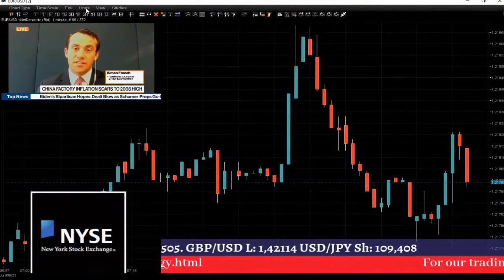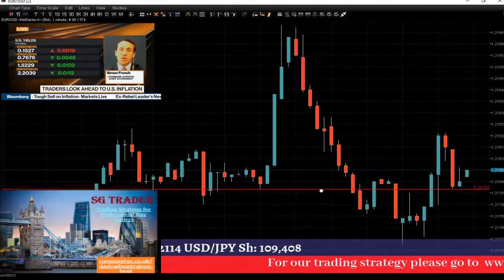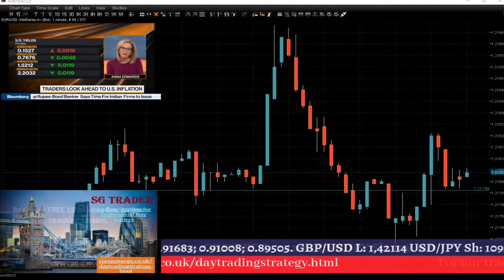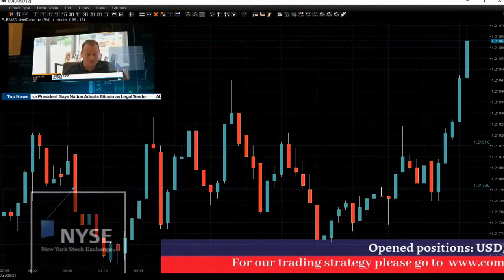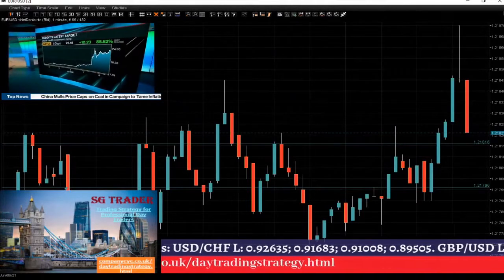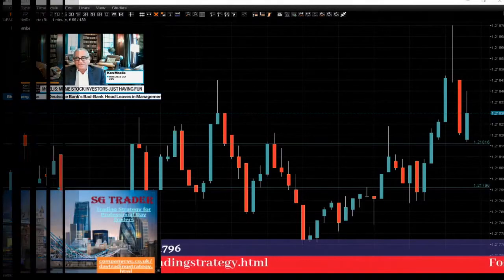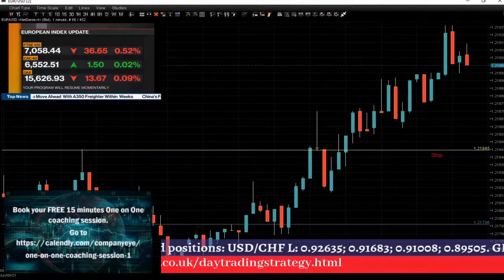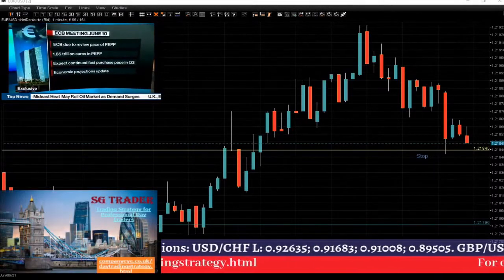Snapshot video on day trading EUR/USD. interview with Jean-Claude Trichet.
The Live Forex trading session from London.
Follow our trades for free and see when we buy and sell currencies on margin.
Snapshot video on day trading EUR/USD. interview with Jean-Claude Trichet. Award winning strategy for Day Traders.

If you hit the “Bell” icon (🔔) you will receive a notification on YouTube every time we upload a video on this channel.

We are trading 1pip=£100. You can trade 1pip=£10 or £5. It is all about how big is your trading account.

This is not a trading course or a seminar where somebody trying to teach the audience new ideas of trading. All of this happens live in front of you.

We are not giving any recommendations or advice when and where to invest. All of this you can find through our Trading Strategy course  and live trades.